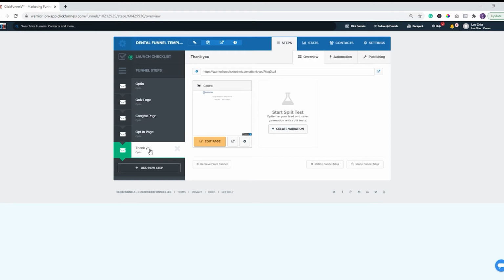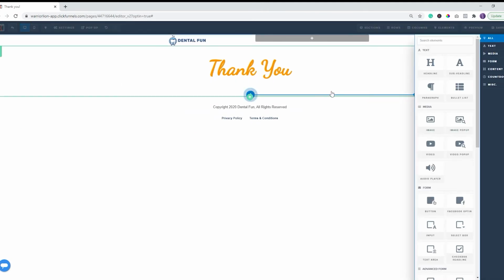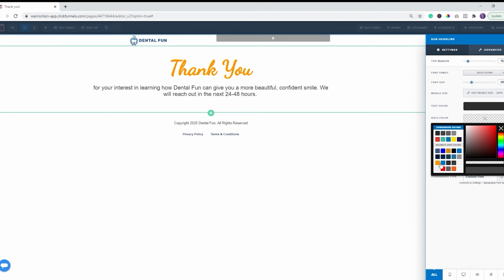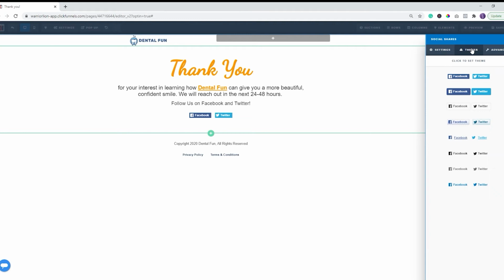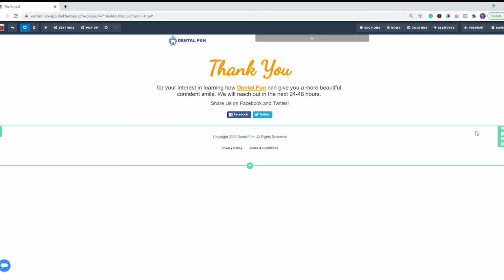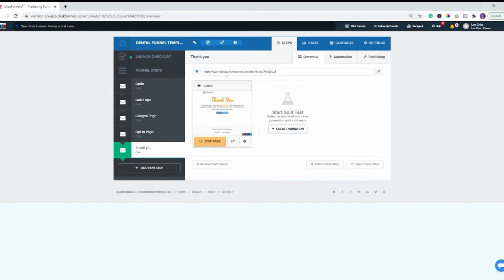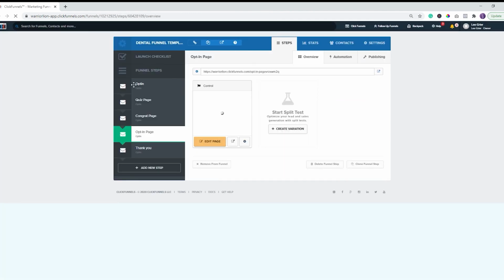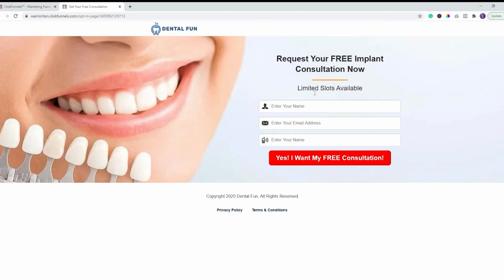Dentist Thank You Page Build in ClickFunnels Dental Marketing Part 5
This video is the lone one in our 5 part series on how to create a lead funnel for Dentists and the dental industry in Clickfunnels.

Let us help you create a professional sales funnel for your business